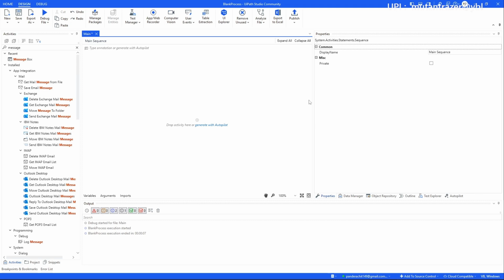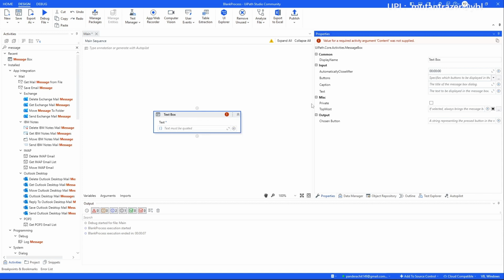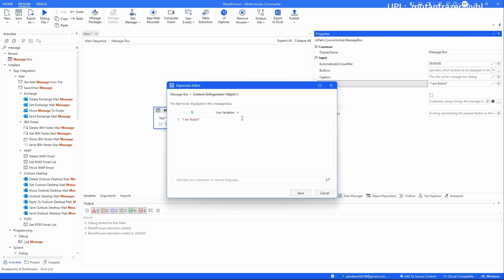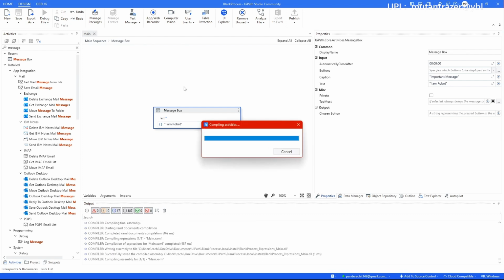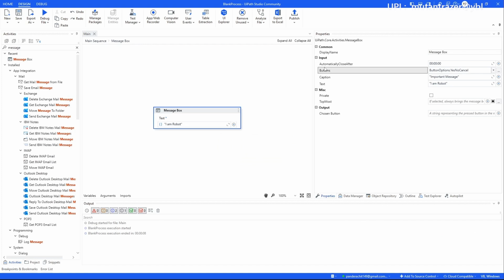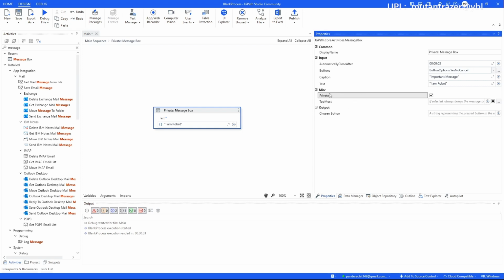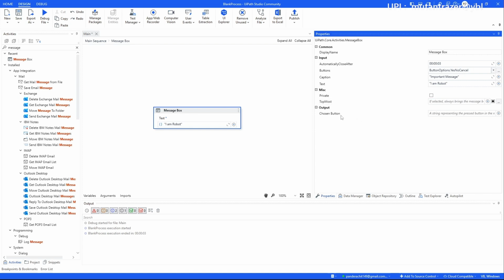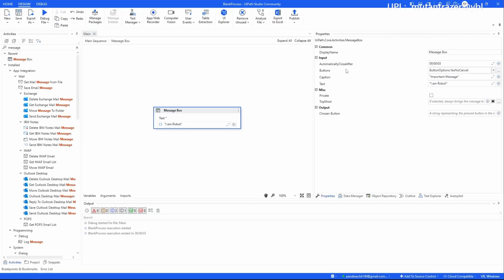Understanding the Properties Panel in UiPath Studio | Complete Guide for Beginners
In this video, you’ll learn how to use the Properties Panel in UiPath Studio — an essential tool for configuring activities in your automation projects. We’ll walk through each section of the panel and explain how it helps control behavior, manage inputs, and fine-tune your workflows.

✅ What you’ll learn:

What is the Properties Panel?

Common properties and their usage

Tips to avoid mistakes

Perfect for anyone learning UiPath and looking to build better automations.